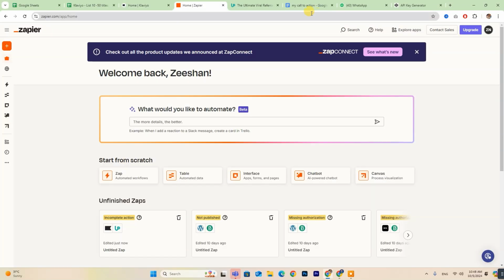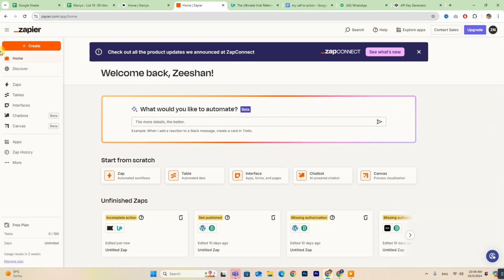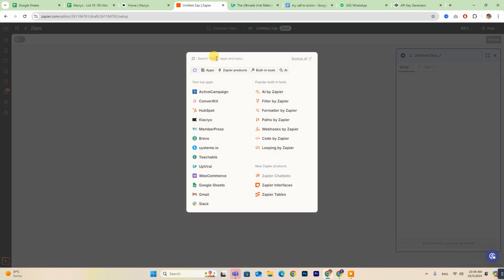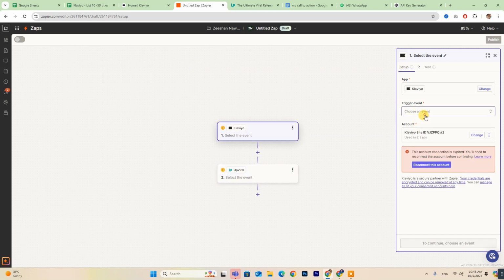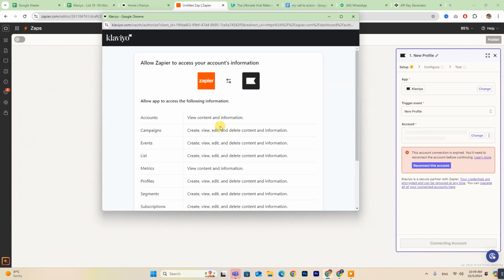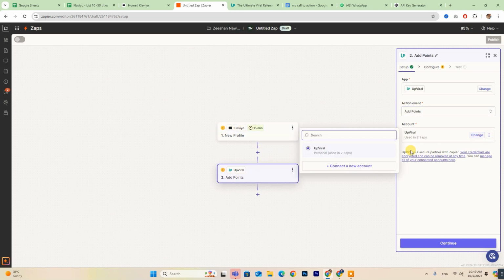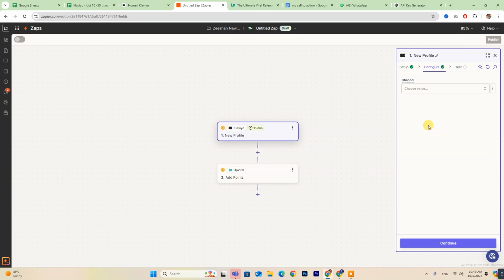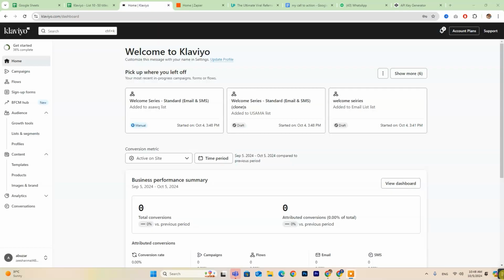How to Integrate Upviral with Klaviyo (Step by Step)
How to Integrate Upviral with Klaviyo

Learn how to integrate UpViral with Klaviyo using Zapier in this step-by-step tutorial. I’ll show you how to connect both platforms and automate your email marketing workflow.

Connecting UpViral with Klaviyo
Automating Email Campaigns with Klaviyo and UpViral